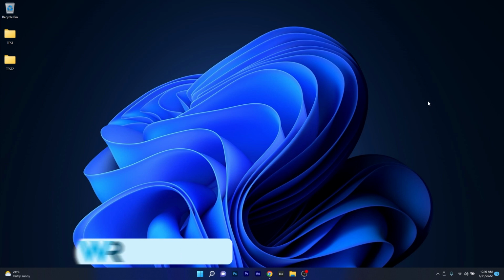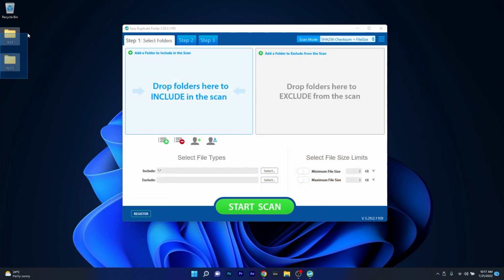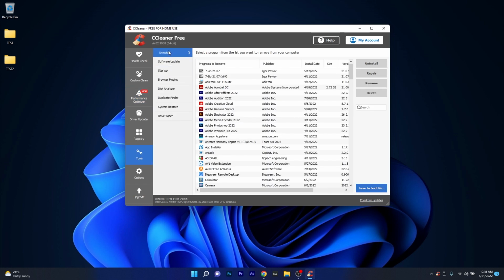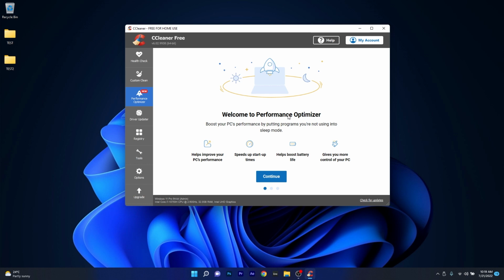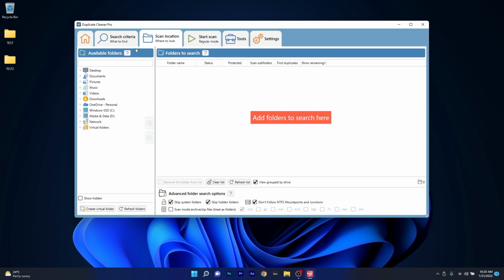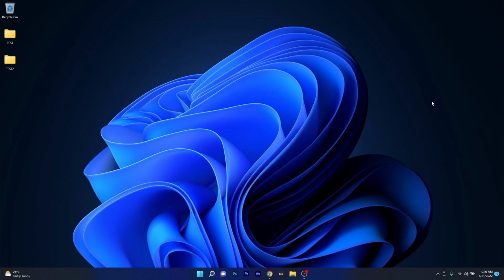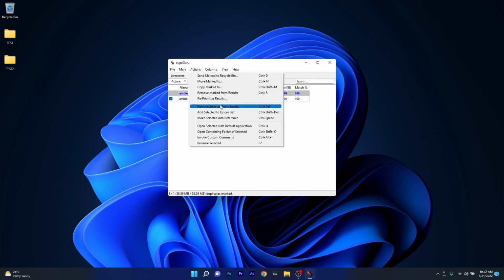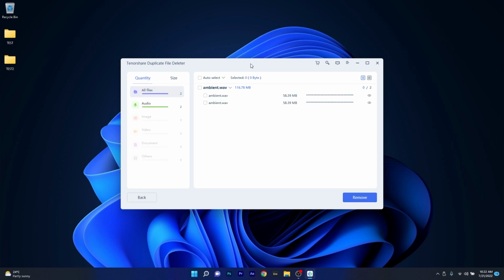5 Best Tools to Remove Duplicate Files on Your PC in 2024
| ⚙️DriverFix is now discontinued, but Outbyte Driver Updater is now available

Time to clean that unnecessary space! It's possible that most of us have some duplicate files floating around the hard drive, so this video will present you 5 Best Duplicate Finders & Remove File for Windows 10/11 for FREE!

5 Best Duplicate Finders & Remove File for Windows 10/11 for FREE - Duplicate Finders - Duplicate Find & Remove Windows - Remove Duplicate

0:00 - Intro
0:16 - Easy Duplicate Finder
1:02 - CCleaner
2:01 - Duplicate Cleaner
3:08 - dupeGuru
3:44 - Tenorshare Duplicate File Deleter